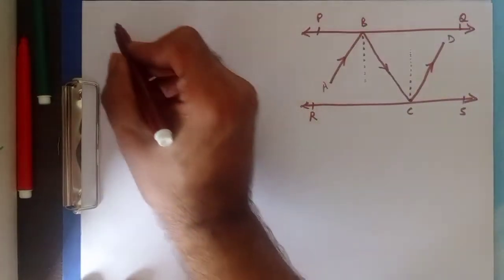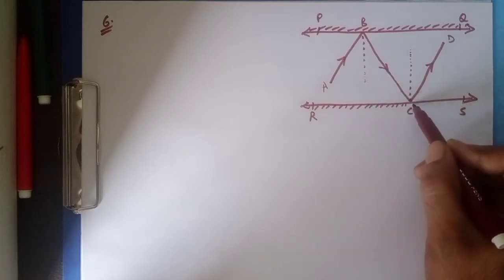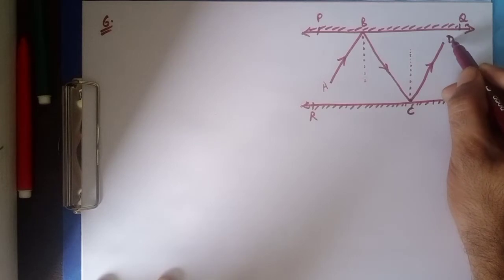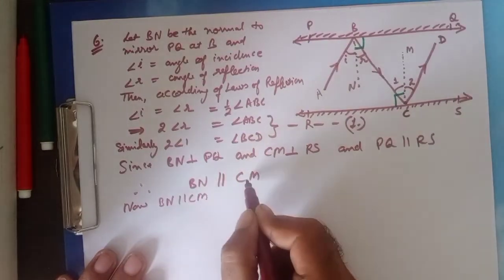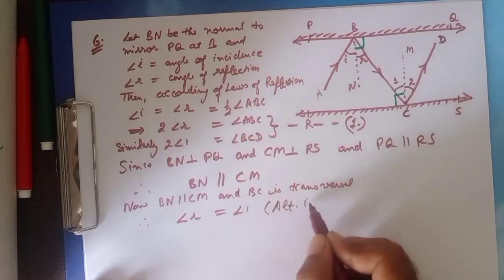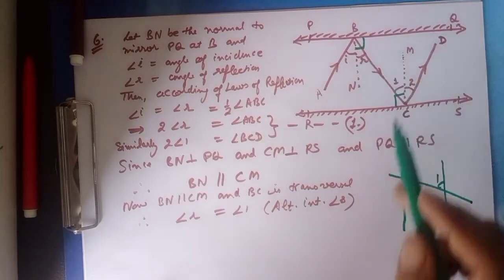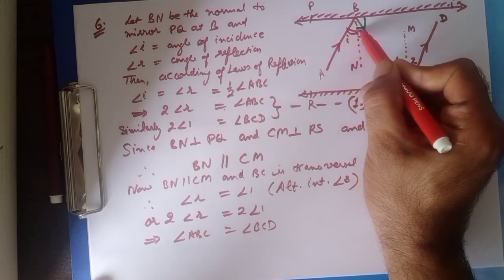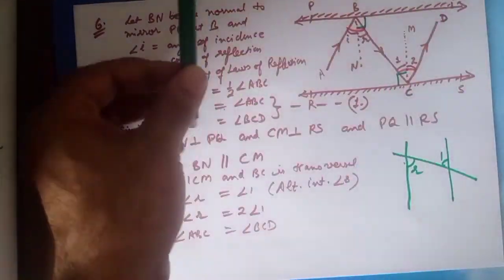Grade 9 Mathematics NCERT Ex 6.2 Qn. 6